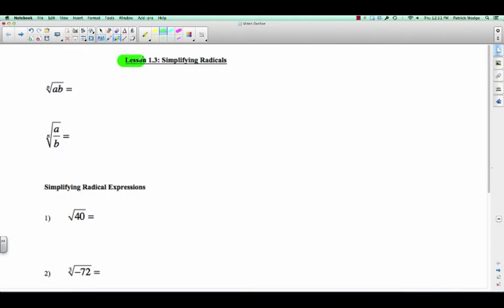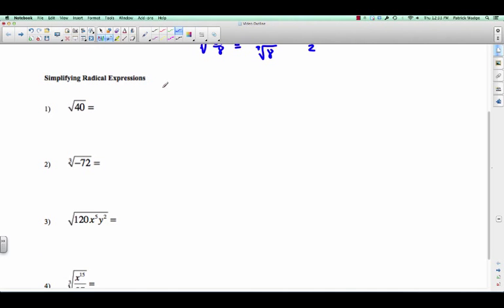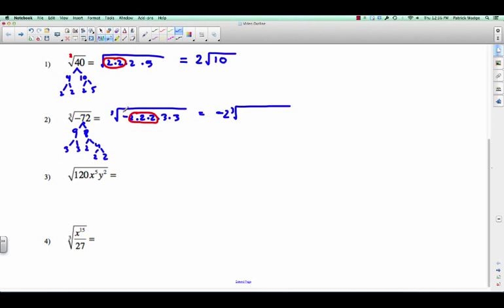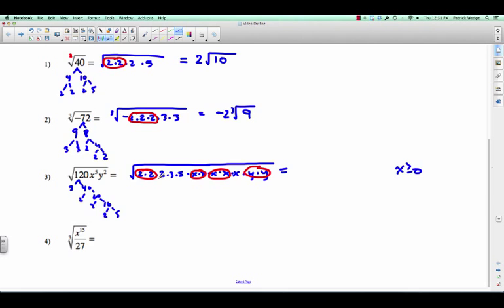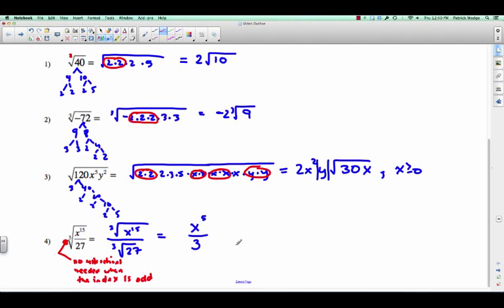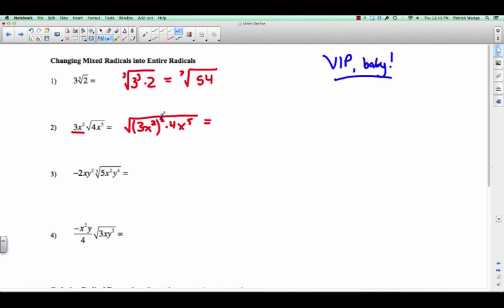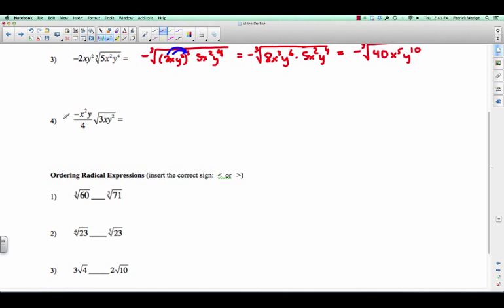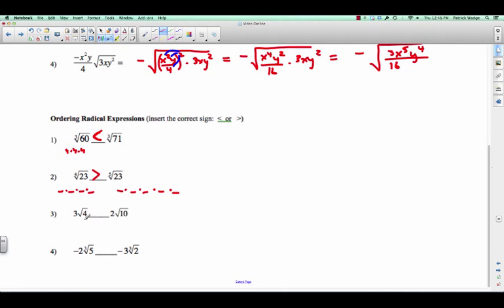PreCalc 11: 1.3 Simplifying Radicals